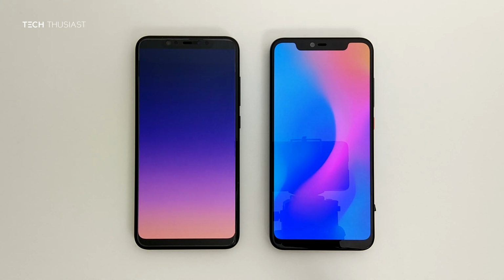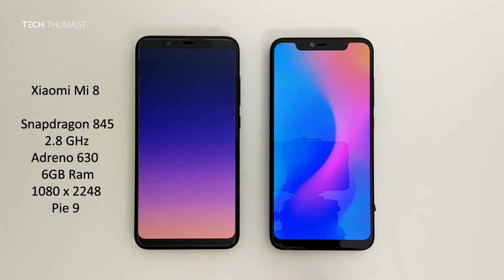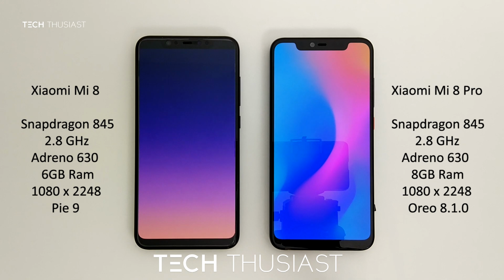Xiaomi Mi 8 vs Mi 8 Pro: Antutu Benchmark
Time for the Antutu Benchmark Comparison. Here is the Speed Test if you havent wacthed it already